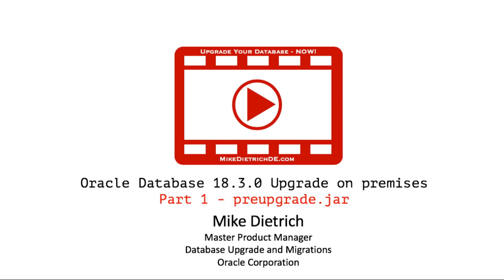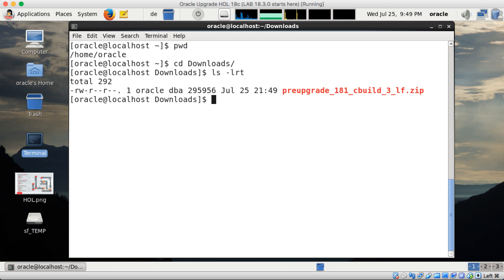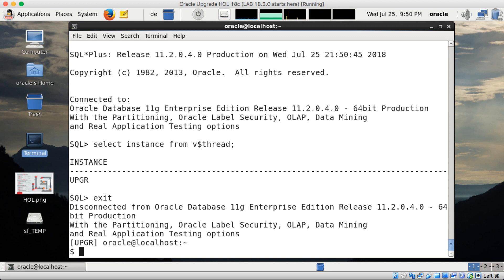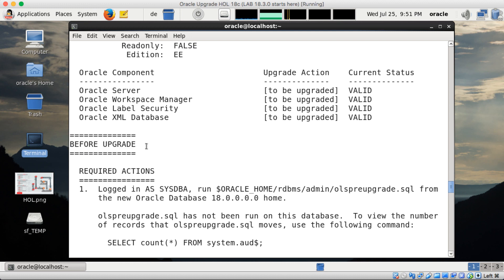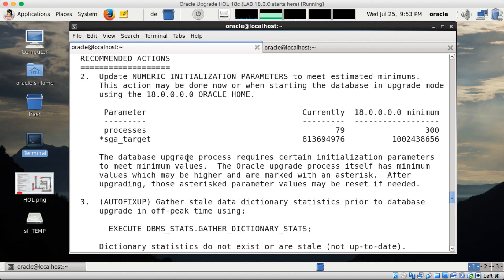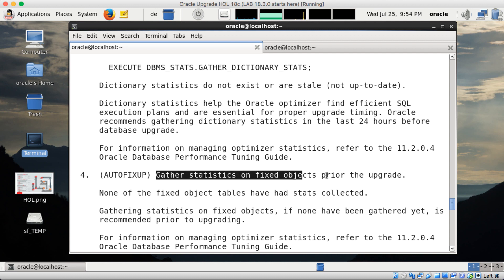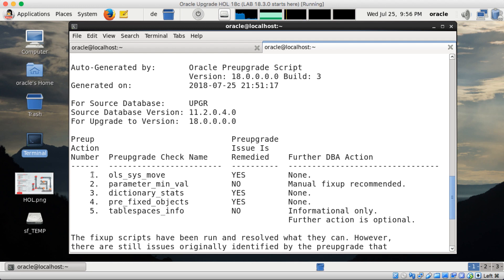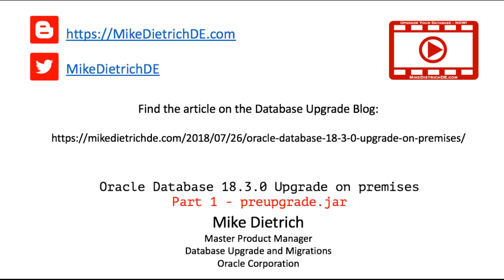Running the preupgrade.jar for Oracle 18.3.0 Upgrades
This video shows and demonstrates how to download and execute the preupgrade.jar for a preupgrade check for upgrades to Oracle Database 18c - in this case 18.3.0 on premises for Linux. Furthermore it has all the preupgrade checks included and explained as well.